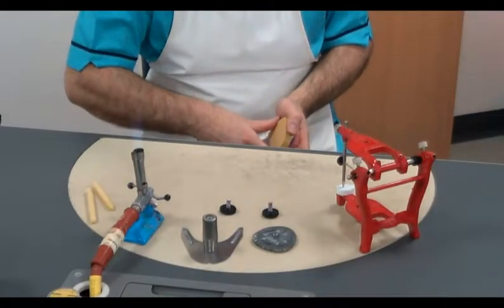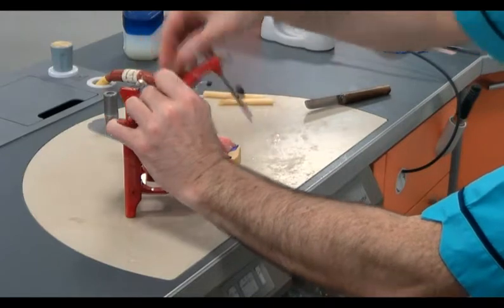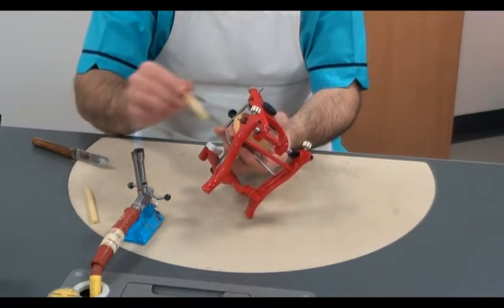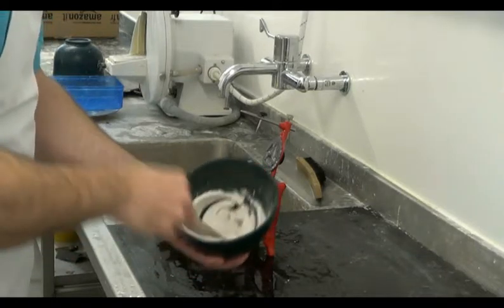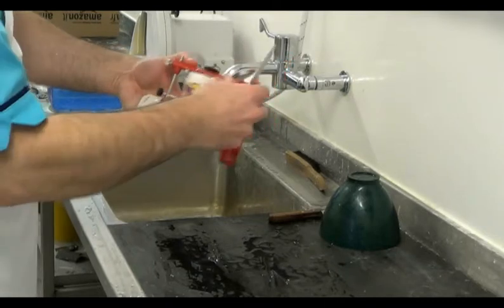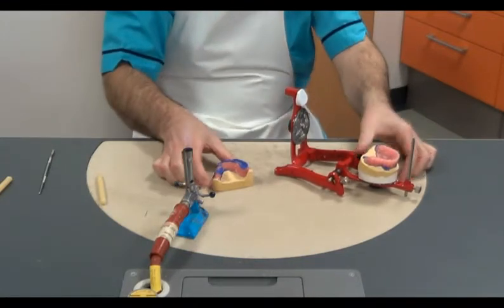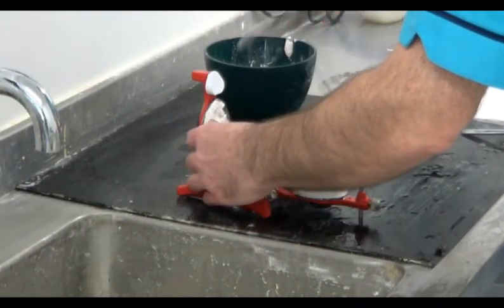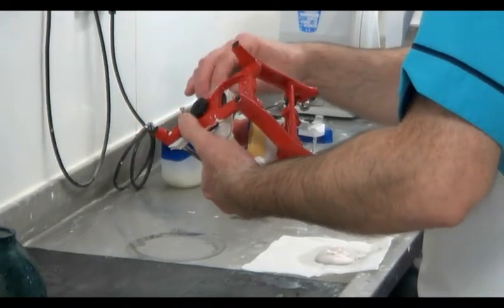Average value articulation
A dental laboratory technique to mount casts / models on an average movement articulator.